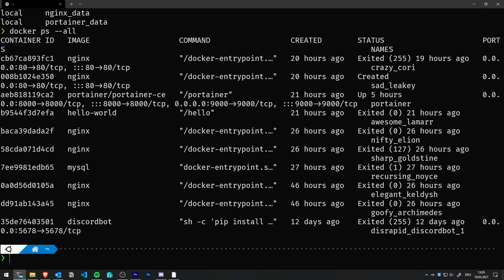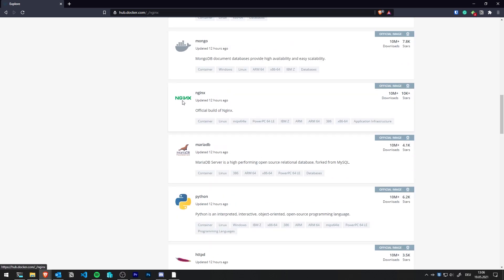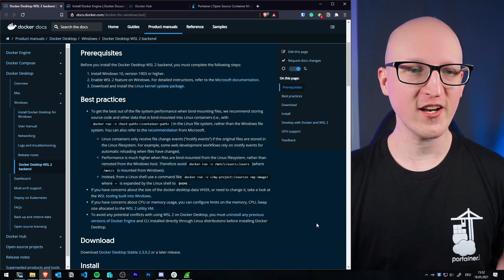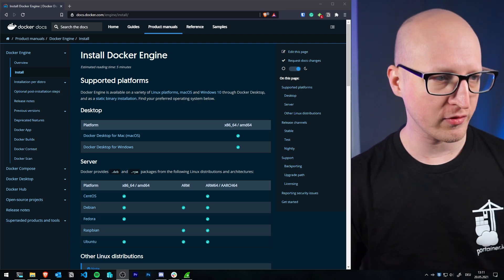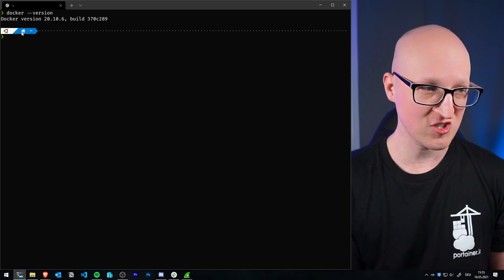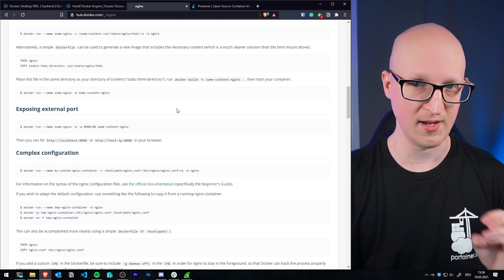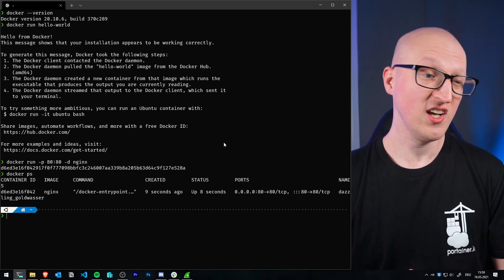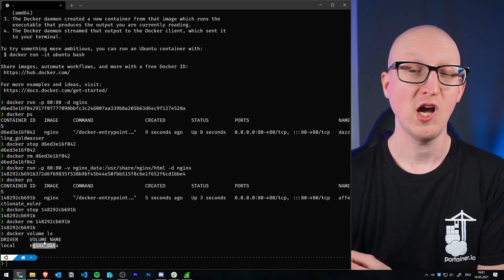How to use Docker and migrate your existing Apps to your Linux Server?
How to use Docker and migrate your existing Apps? We will cover all the cool advantages of containerization, and how to easily migrate and manage your existing services and apps into Docker Containers on your Linux Server!

Timestamps:

00:00 - Introduction
01:25 - What is Docker and how does it work?
03:42 - How to get started with Docker
05:10 - Install Docker on your Workstation or Server
05:45 - Set Docker Permissions
06:21 - Deploy our first Docker Container
07:02 - How to find Container Images
07:46 - Deploy an NGINX webserver
09:00 - Persistent Storage with Volumes
11:21 - How to migrate data into Docker Containers?
13:20 - Manage Docker Resources with Portainer